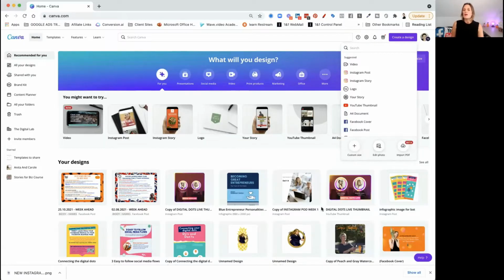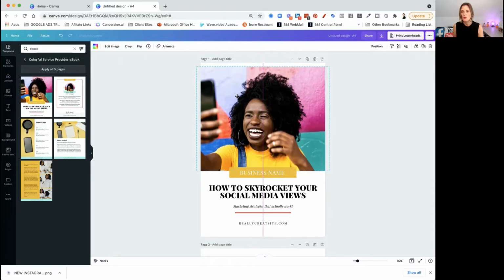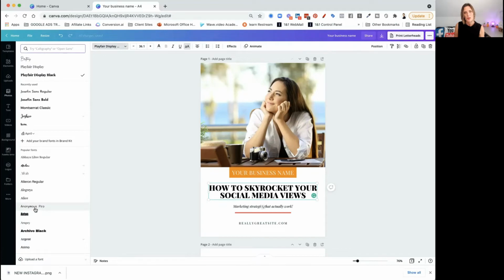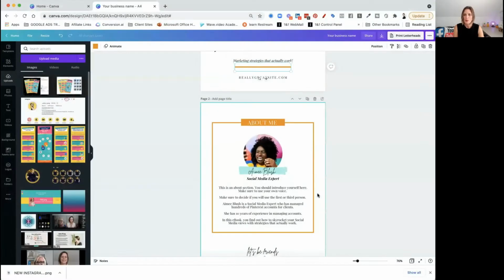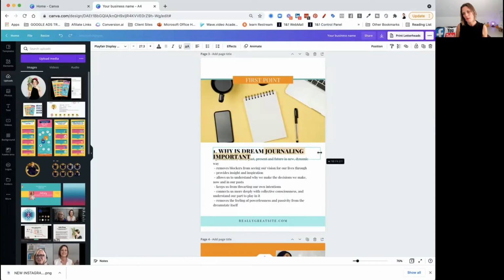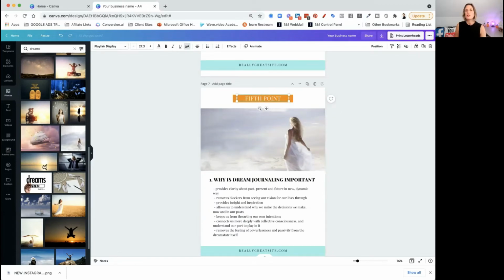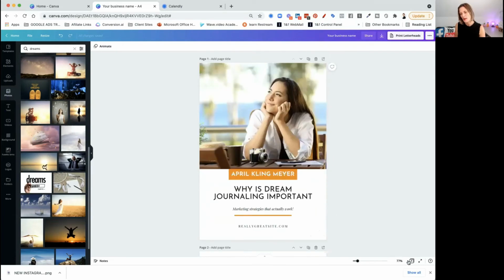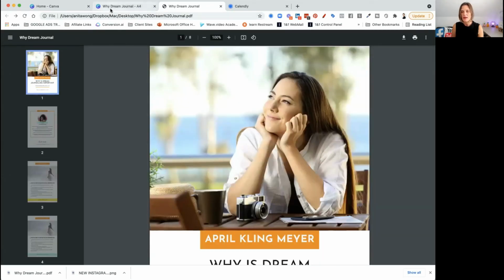Learn how to create a PDF with Clickable links in Canva for lead generation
Watch this video to Learn how to create a PDF with Clickable links in Canva for lead generation

Want to know more about joining Join The Fearlessly Visible Academy
& Tech School?

Hey there, I use Canva to create all of my YouTube thumbnails, my promo artwork and if you've liked this video, please feel free to try Canva for free yourself by clicking this

I am the founder and trainer in Join The Fearlessly Visible Academy
& Tech School for all your Digital Visibility Strategies and how

Try Restream.io and start Live streaming the professional way, includes a built-in Live streaming studio for an easy start